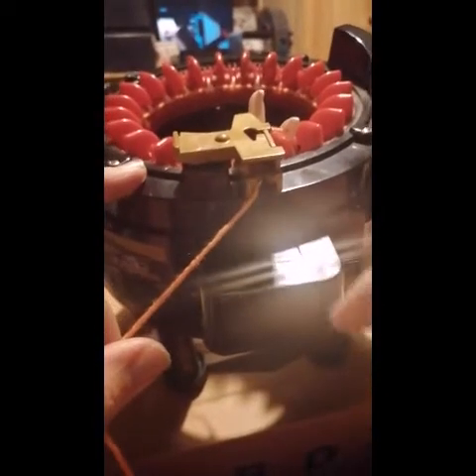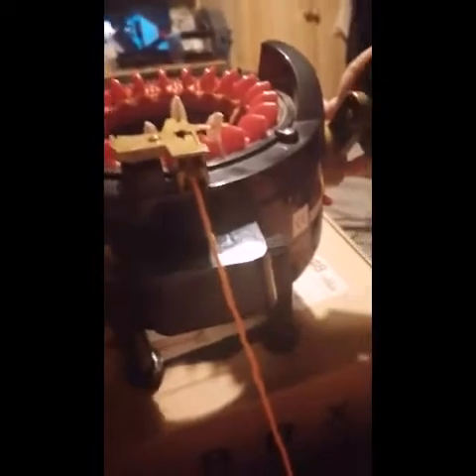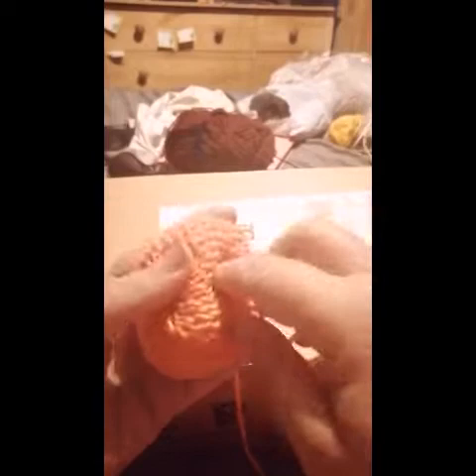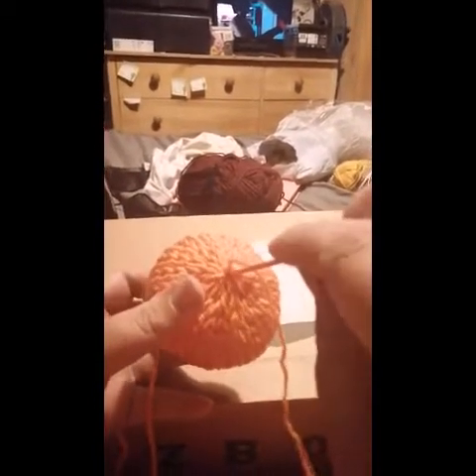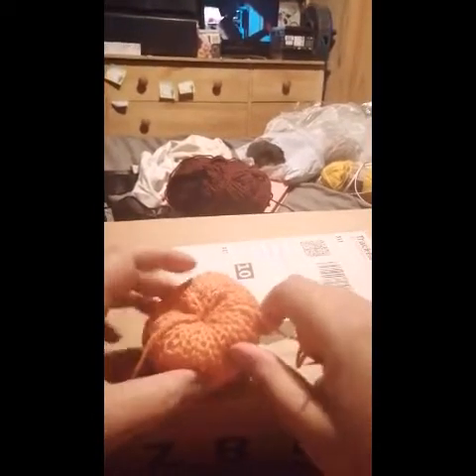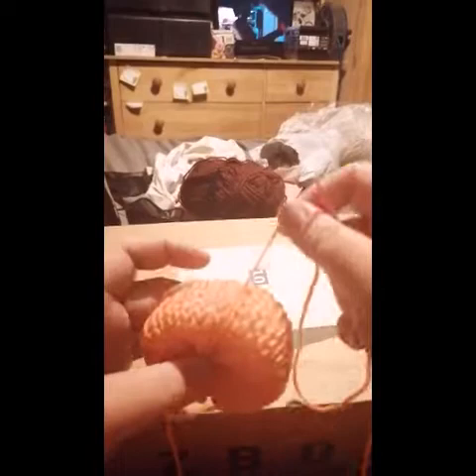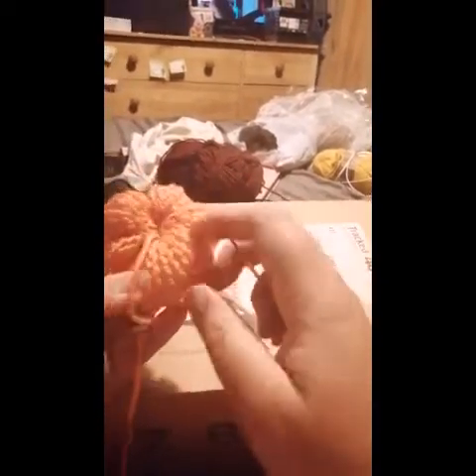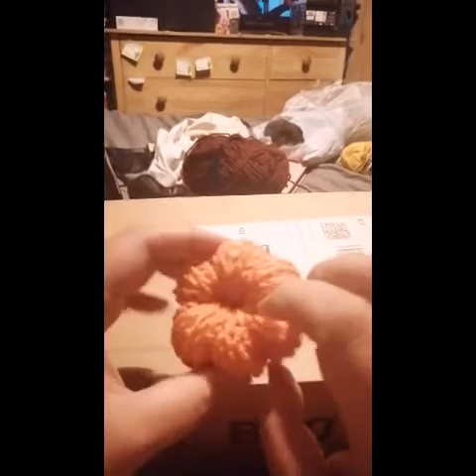Vlogaween 2019 day 7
watch me make pumpkins using my addi express